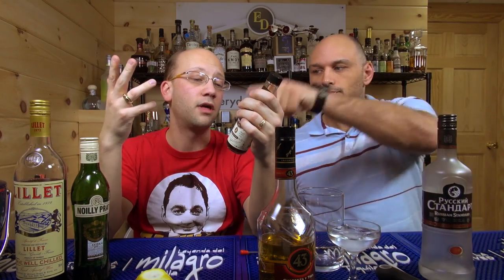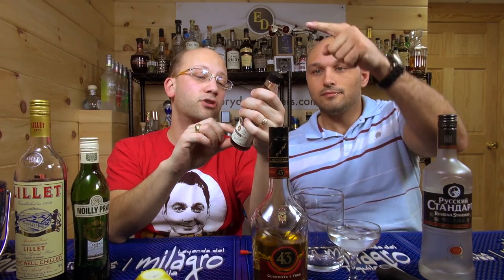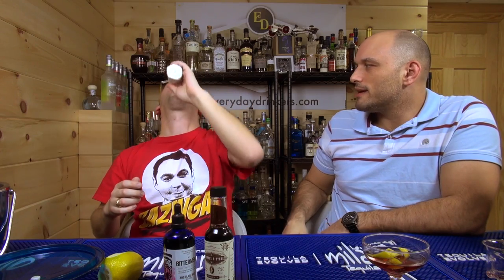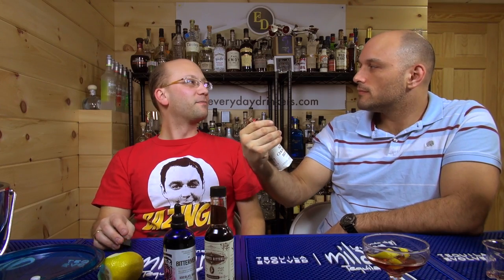The Perfect, with Scrappy's Chocolate Bitters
The Perfect cocktail, a drink with chocolate bitters--we have not used the chocolate bitters yet so it is time to get down to business. This is a classic design with a muted chocolate spin.

Perfect
2 oz. Vodka, 1/2 oz. Dry Vermouth, 1/2 oz. Sweet Vermouth, 1/4 oz. Licor 43, 2-3 Dashes Scrappy's Chocolate Bitters

Drink Responsibly.